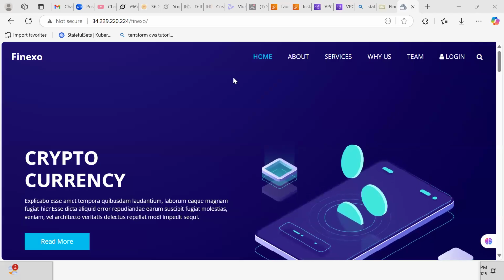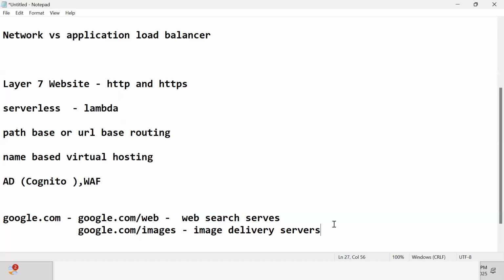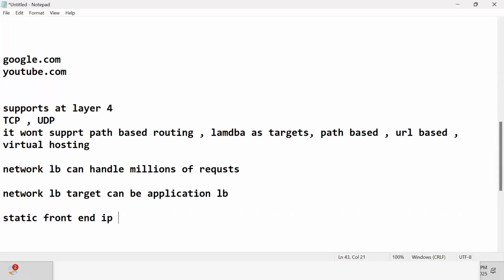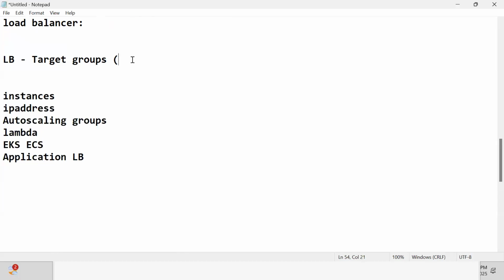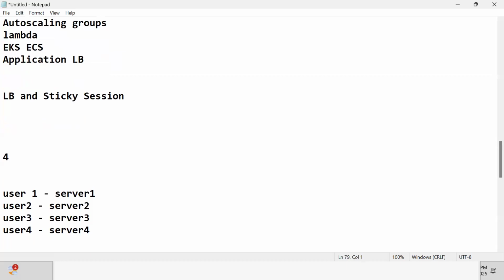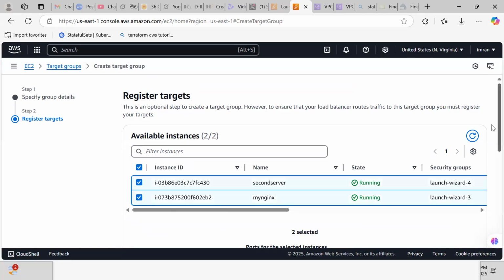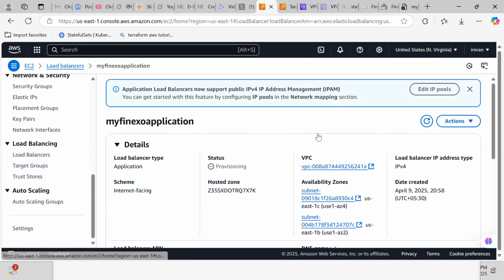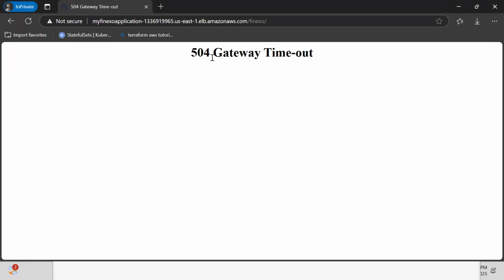🚀 AWS Load Balancer Lab Tutorial | Step-by-Step Setup for EC2 | ELB, ALB, NLB Explained!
Description:
🔥 Ready to master AWS Load Balancers like a pro? In this hands-on AWS Load Balancer Lab, we walk you through step-by-step creation of:

Classic Load Balancer (CLB)

✅ You'll learn:

How to configure load balancers for EC2

Real-time traffic distribution

Target groups and listeners setup

Health checks and routing logic

🎯 Perfect for beginners & DevOps learners preparing for AWS Certifications or real-world Cloud Engineer roles.

🔗 Visit cloudsoftsol.com for 100% Job Guarantee AWS & DevOps Training.

SRE (Site Reliability Engineering)